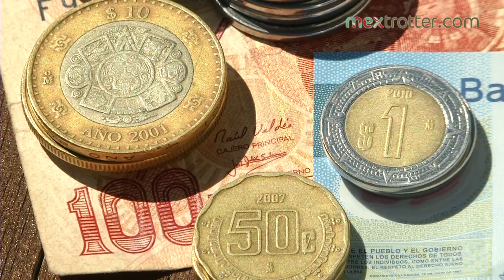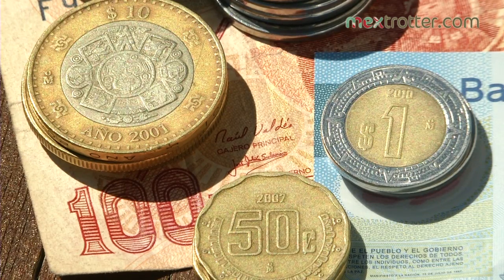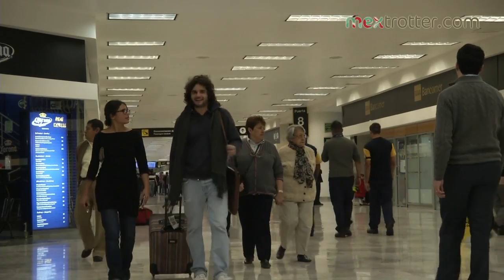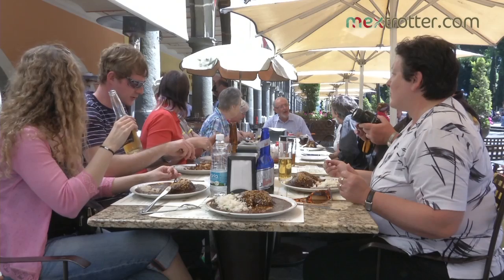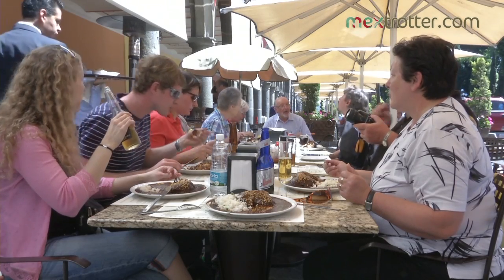Methods of payment (FAQ English) - mextrotter.com